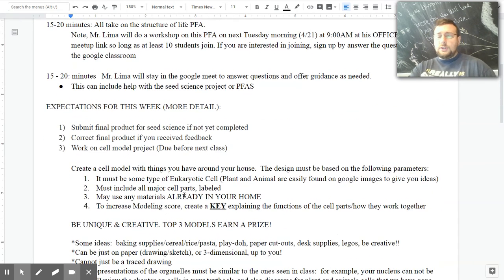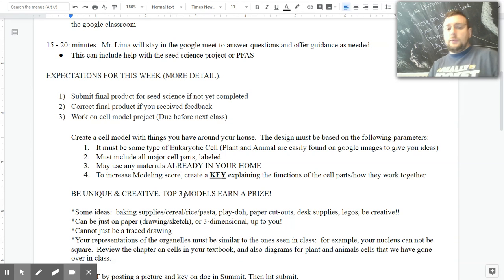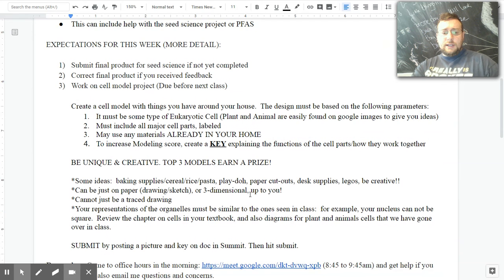WPMS 2020 Remote Learning - 7th Science @ Lima: Lesson Plan for Week of 4/17/2020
Mr. Lima reviews lesson plan and expectations for his WPMS 7th grade science students for the week of 4/17/2020